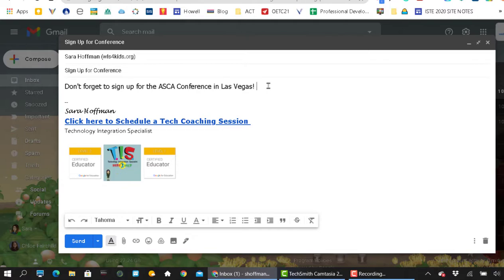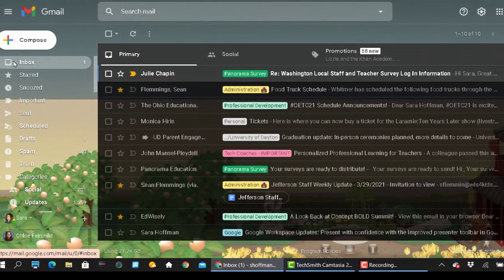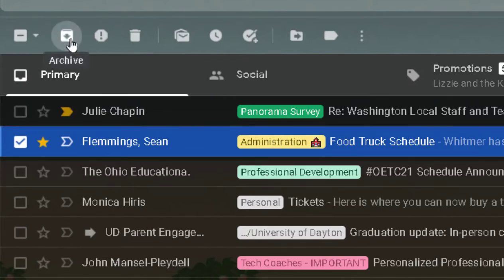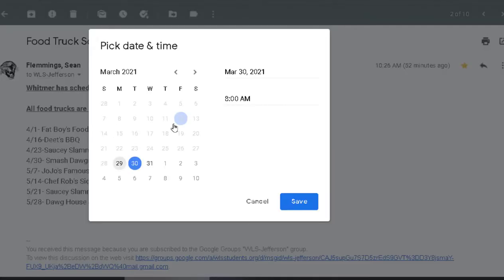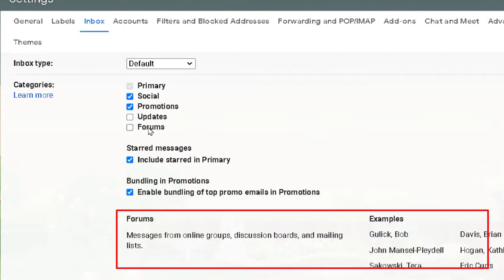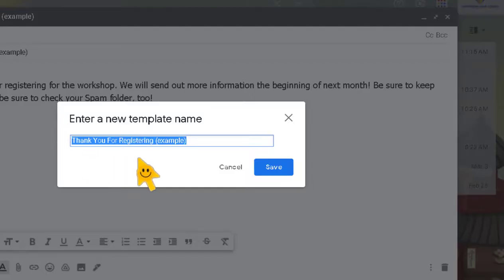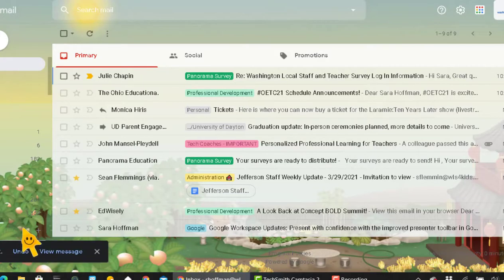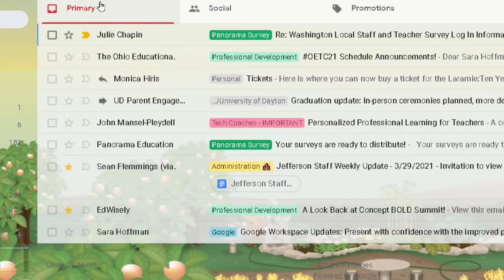Gmail Intermediate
This is our third and final (maybe) video in our Gmail series. This video has two of my favorite Gmail tips - snoozing an email and scheduling an email to be sent at a specific time in the future. Below is the timeline of the video and if you hover over the play bar in the video you can see the video contents also.

Table of Contents:

00:00 - Introduction
00:52 - Schedule Send
03:32 - Toolbars
08:41 - Snoozing
10:45 - Tabs
13:20 - Template (Canned) Responses
16:20 - Request read receipt
19:55 - Unsubscribe